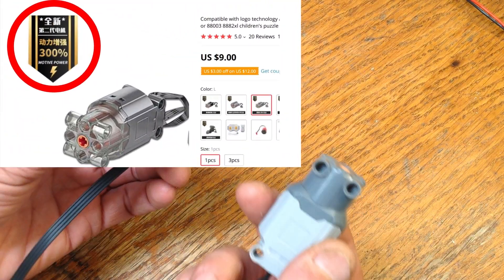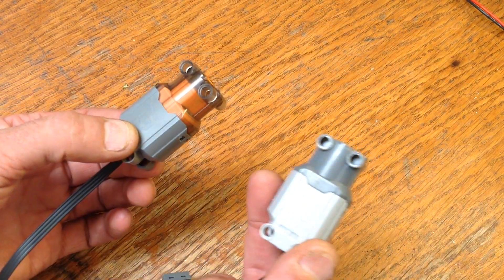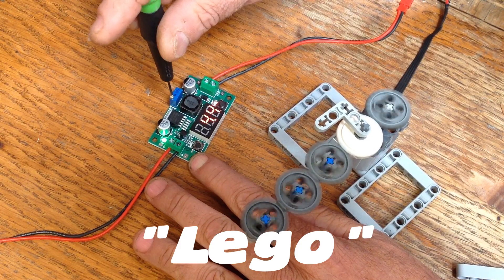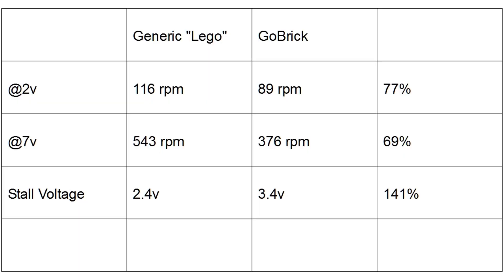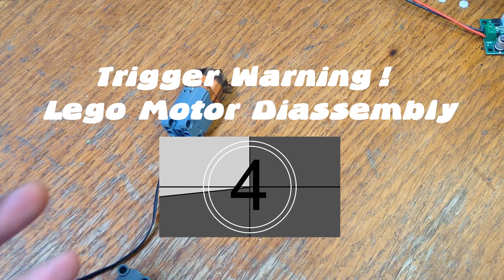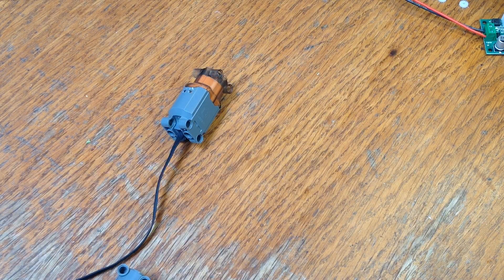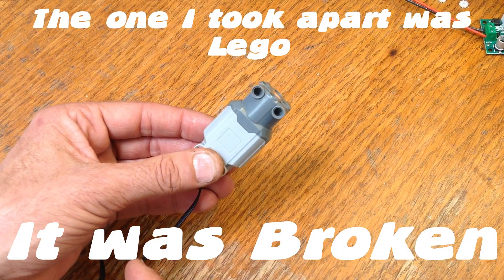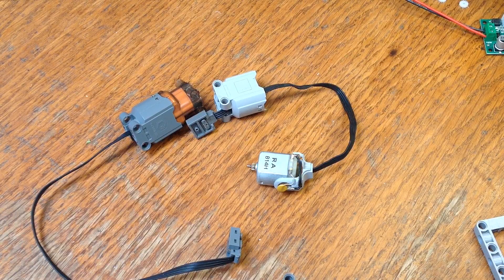GoBrick vs Lego. Is This Motor Any Good? Let's Find Out!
Testing an alternative "Lego" motor to see if it is better than the original.

The motor the GoBrick is compared to was not a real Lego motor. It was tested against a real Lego motor and performed the same so it should work fine for this comparison. I used it because I my last real Lego motor stopped working. Since the real one was broken I took it apart to compare the internals.